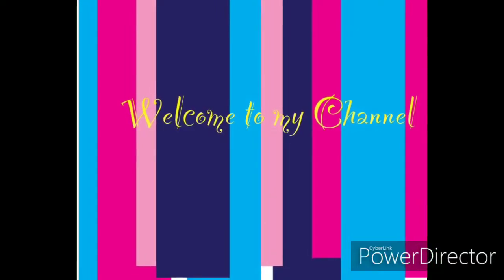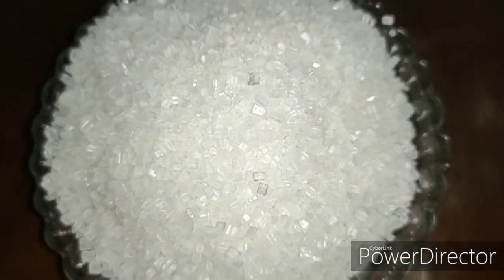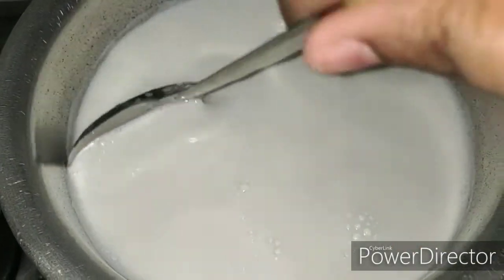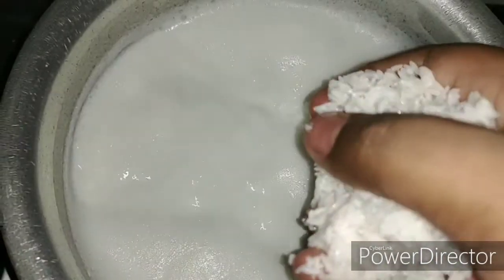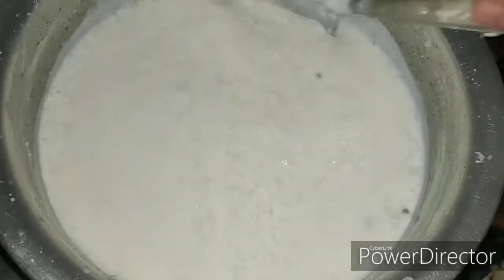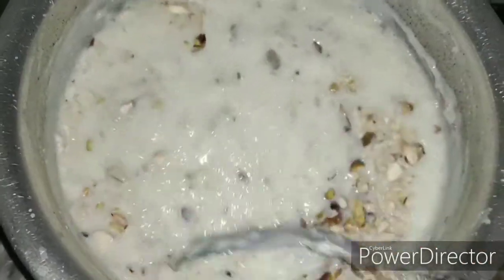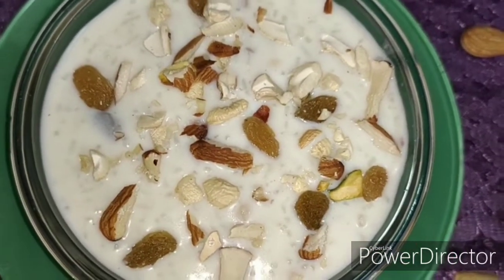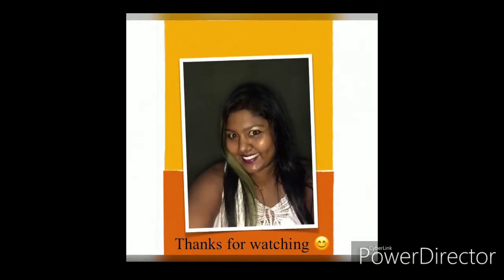Shahi Phirni Kheer | Royal Rice Pudding | Firni Recipe.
Hello Friends
Craving for something sweet Try this recipe it does take a little bit time but it's worth it Shahi means Royal & this sweet dish is truly royal in taste Phirni Kheer means rice which is coarsely ground and cooked in milk. In this recipe I have used short grain rice which is kolam rice you can use any type of rice by grinding it coarsely. This sweet dish is topped with loads of mix chopped dry fruits & saffron strands which makes it even more Royal in presentation & even more Royal in taste.
To make this recipe you will need the following Ingredients:
- 1& 1/2  ltr full fat Milk.
- 1/2 cup kolam rice. Or Any Rice coarsely
  ground.
- 1cup sugar (Add according to your Taste).
- 1/2 tsp cardmom powder.
- 200grms of chopped mix dry fruits
(Cashew nuts, Raisins, Pistachios & Almonds).
- Few Saffron strands ( Saffron strands soaked in milk) (Optional).

Method:
-Wash & Soak the Kolam rice for 1hour
OR
 If ur using anyother Quality rice Wash & Drain the rice completely and then coarsely grind the rice. ( Do not Add any Water)
-Boil the milk till it starts to get a bit thick & Keep stiring the milk should be cooked on medium flame.
- Now add the rice & Cook till the rice is completely cooked it takes about 8 to 10 minutes for the rice to cook.
-Add cardmom powder and half of the mixed chopped dry fruits, Add the saffron strands or saffron milk and cook for 2 to 3 mins switch off the gas. Let it cool completely & Refrigerate it for 1hr Before serving
-The Royal Rice Pudding is ready to be served Garnish it with mixed dry fruits and saffron strands.
You can enjoy this dish warm or Cold choice is yours.
Happy Cooking👩‍🍳😊